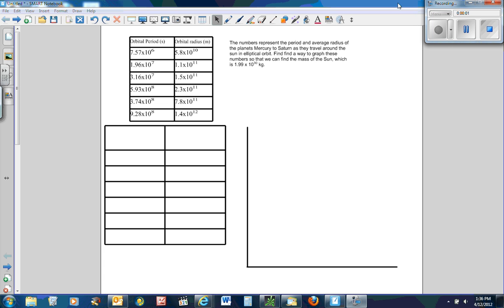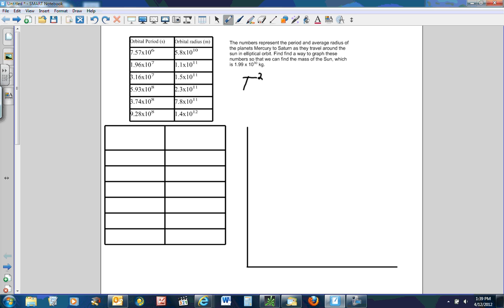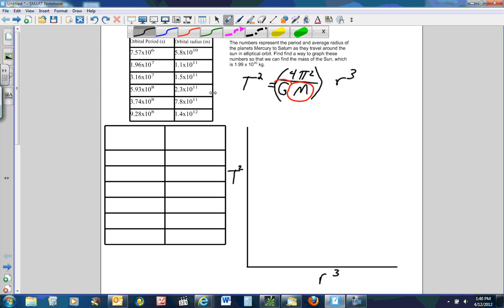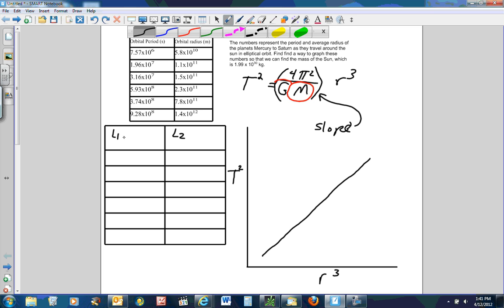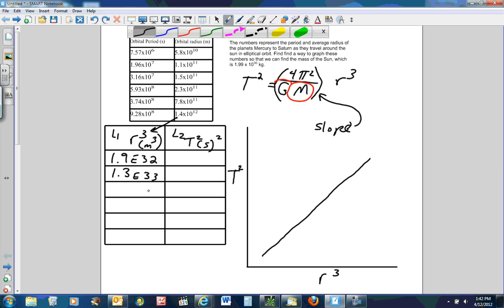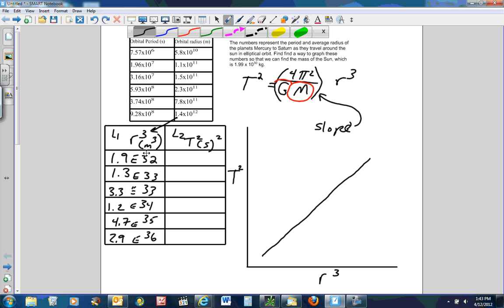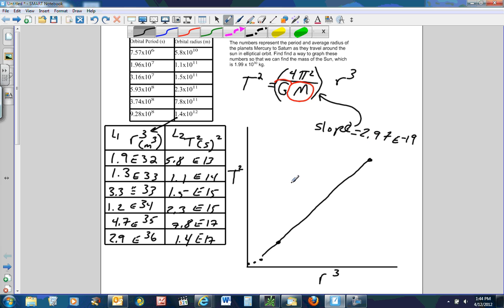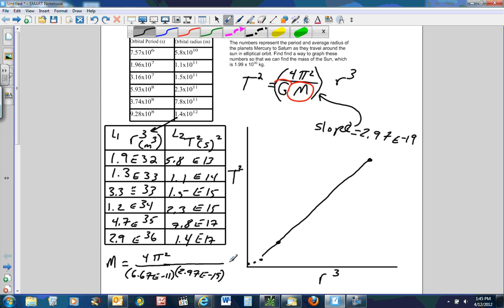kepler's law and the mass of the sun.wmv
Using publicly availabe data of planetary orbits and periods to find the mass of the sun